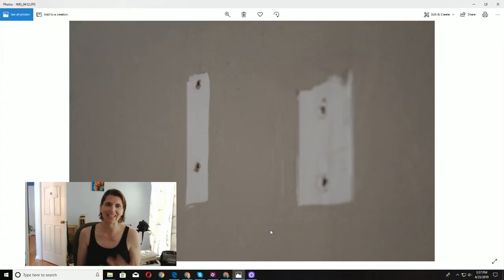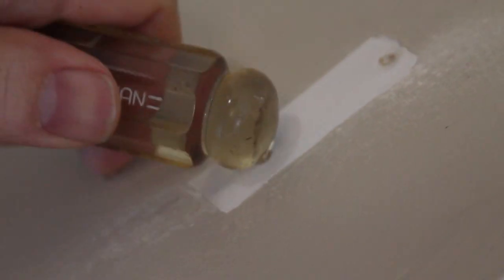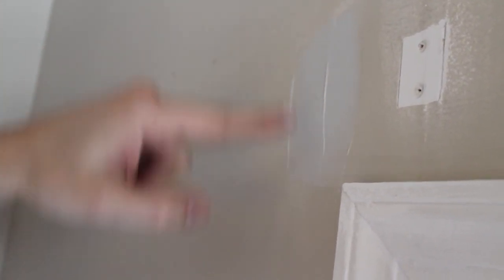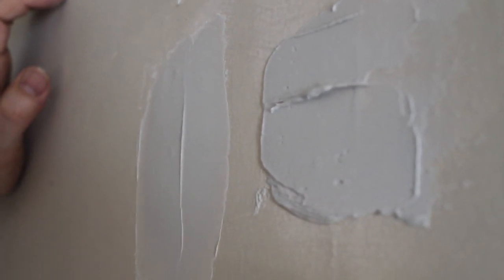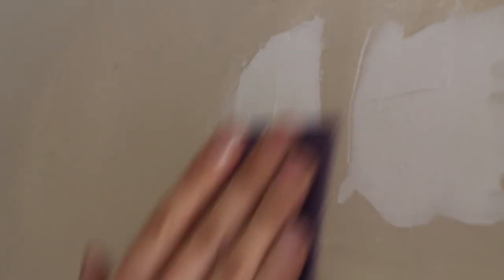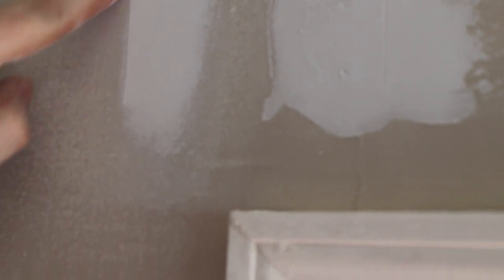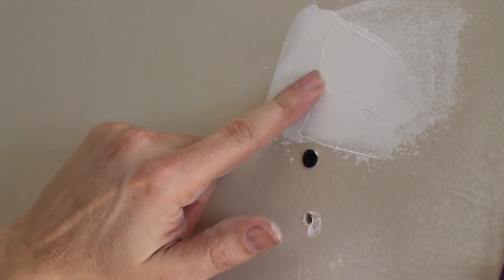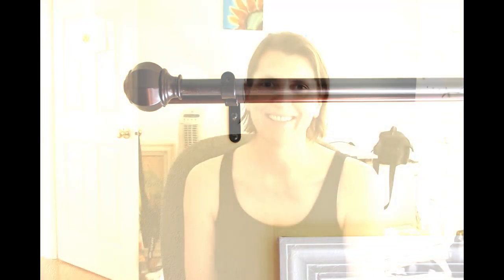Patching screw holes in drywall - DIY Home Improvement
How many holes do you have in the wall from pictures or curtain rods or whatever.  This is a tutorial on how to cover up these holes with lots of tips.